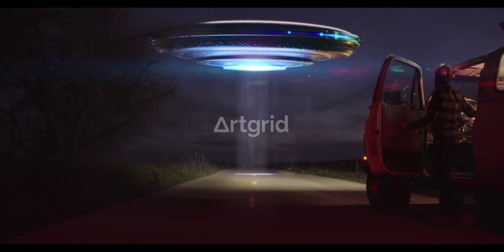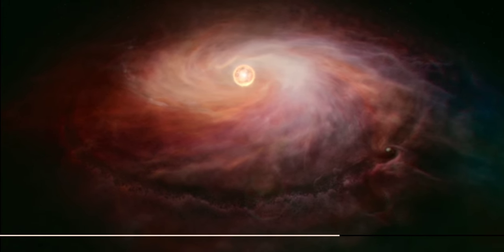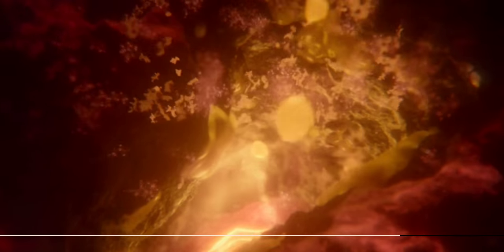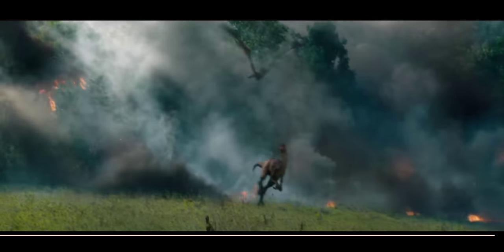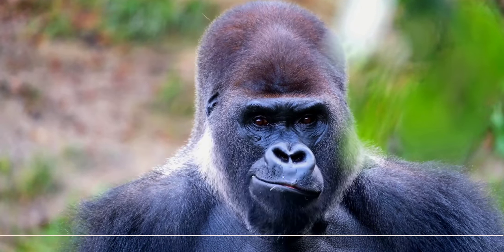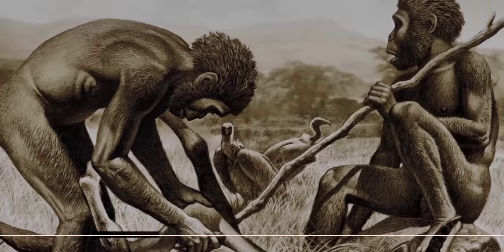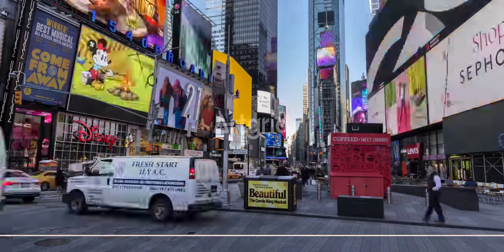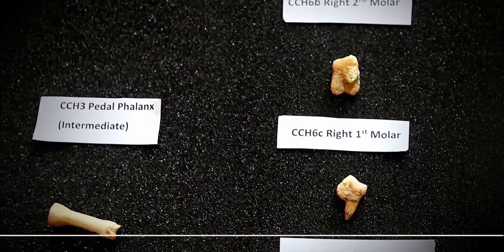Are we aliens? (Human evolution)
First of all, if you liked the video and learnt something new, then spread the knowledge :)
This is just an informational video that uses many clips previously created by great graphic designers, filmmakers, and content creators.

Shoutout to cosmos (2014)
Shoutout to Discovery channel and national geographic!
Shoutout to many other youtube channels for awesome clips.
Special thanks to Artgrip!